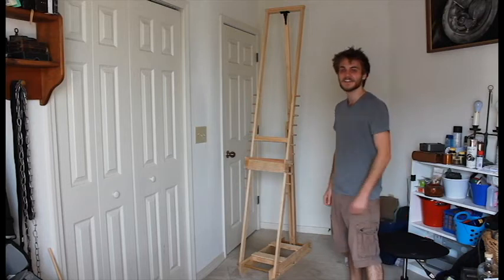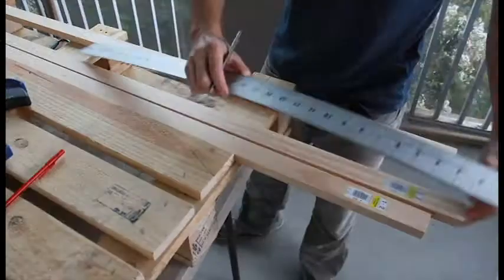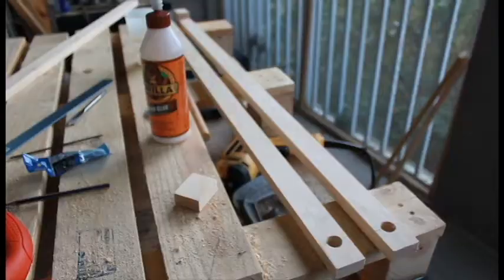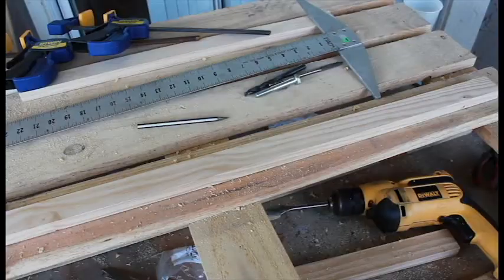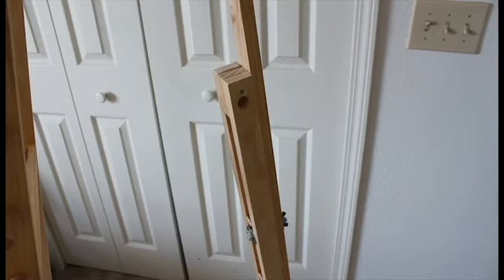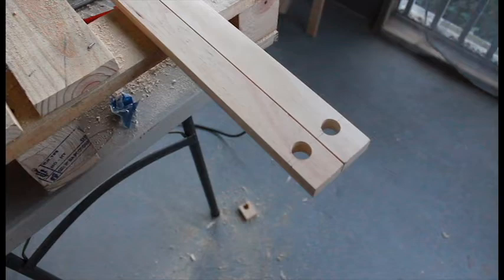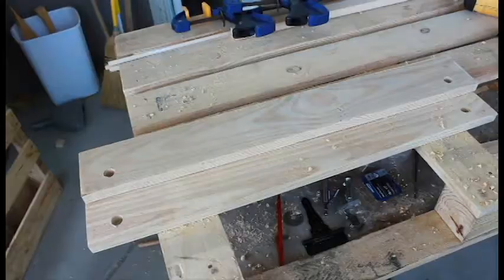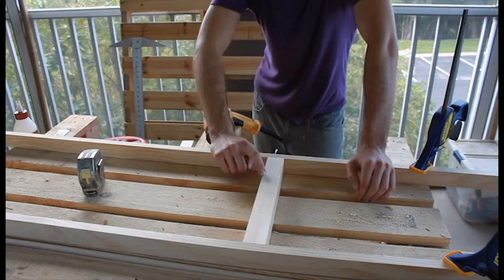DIY How to Make an Adjustable Artist Easel - part 1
Video tutorial on how to make a do it yourself adjustable art easel for cheap.
Estimated cost 35 - 50$ a great price for a standing easel
materials:
- (2x) 8ft x 1in x 2in pine boards
- (3x) 6ft x 1in x 2in pine boards
- 1/2in x 3in boards
- 1in x 4in boards
- (1x) T-hinge
- (1x) 10mm x 3in bolt
- (1x) 10mm wing nut
- (2x) 10mm washers
- (1x) 1/2 inch dowel
- (3x) 3/4 inch dowel
- wood screws
- (wood) glue

Tools required:
- (jig) saw
- drill
- 3/4th drill bit
- 1/2 drill bit
- sander (optional)